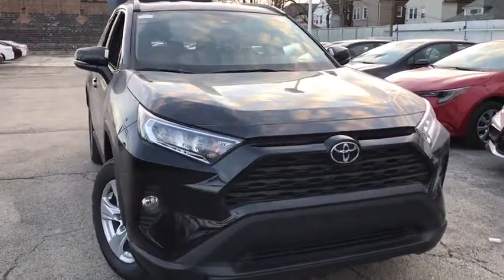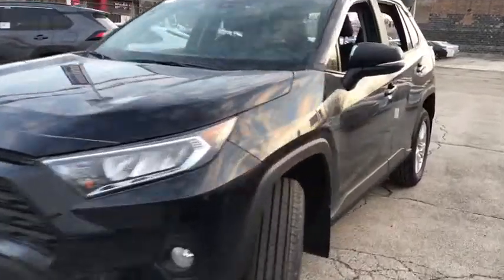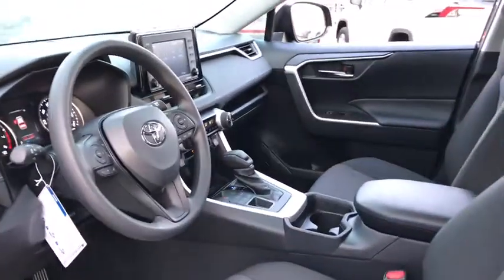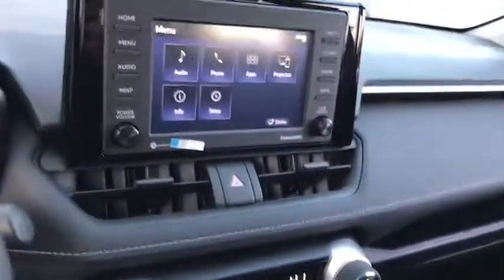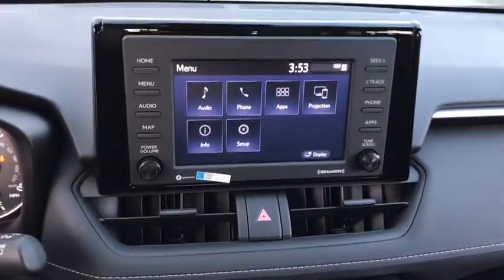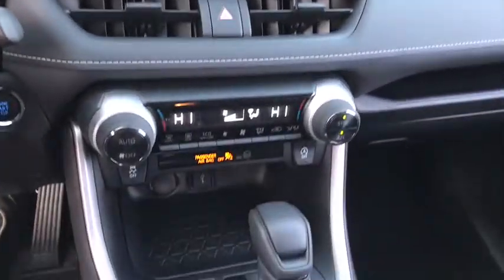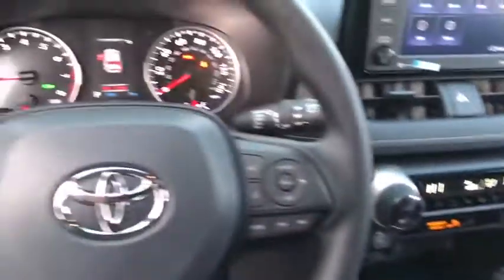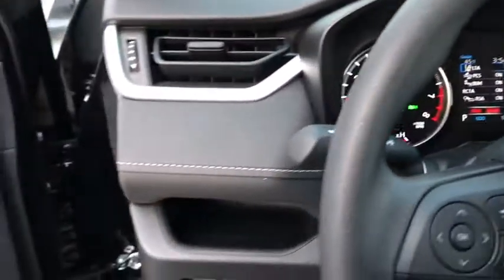2020 Toyota RAV4 Chicago, Oak Lawn, Calumet city, Orland Park, Matteson, IL 20348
Midnight Black Metallic New 2020 Toyota RAV4 available in Chicago, Illinois at Toyota on Western. Servicing the Oak Lawn, Calumet city, Orland Park, Matteson, IL area.

6941 South Western Ave.

Boasts 33 Highway MPG and 25 City MPG! This Toyota RAV4 delivers a Regular Unleaded I-4 2.5 L/152 engine powering this Automatic transmission. MUDGUARDS, ALL WEATHER LINER PACKAGE -inc: All Weather Floor Liners, Cargo Liner, Wheels: 17 x 7.0J Alloy.* This Toyota RAV4 Features the Following Options *Urethane Gear Shift Knob, Trip Computer, Transmission: 8-Speed Automatic, Transmission w/Driver Selectable Mode, Sequential Shift Control and Oil Cooler, Tracker System, Toyota Safety Sense (TSS) 2.0 and Rear Cross-Traffic Alert (rcta), Towing Equipment -inc: Trailer Sway Control, Tires: P225/65R17 AS, Tailgate/Rear Door Lock Included w/Power Door Locks, Systems Monitor.* Visit Us Today *Test drive this must-see, must-drive, must-own beauty today at Toyota On Western, 6941 S Western Ave, Chicago, IL 60636.